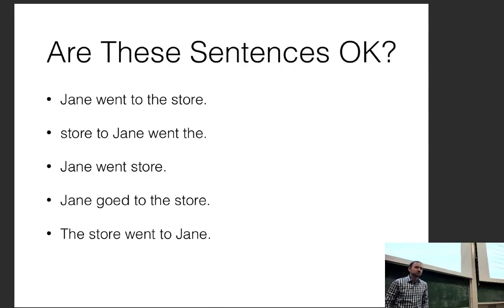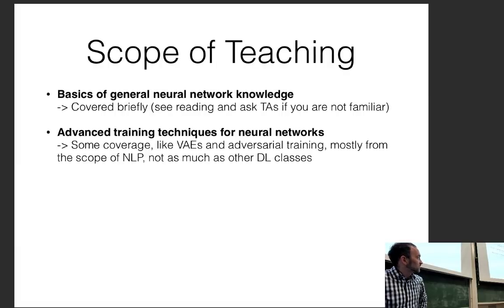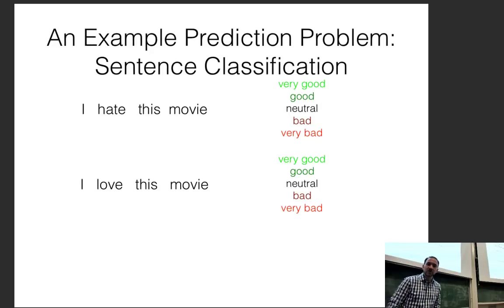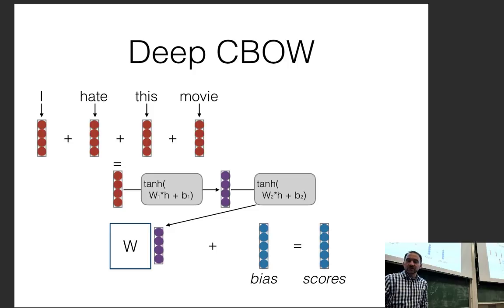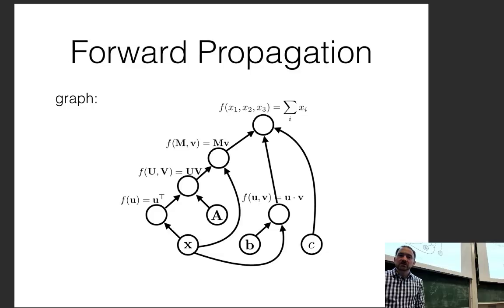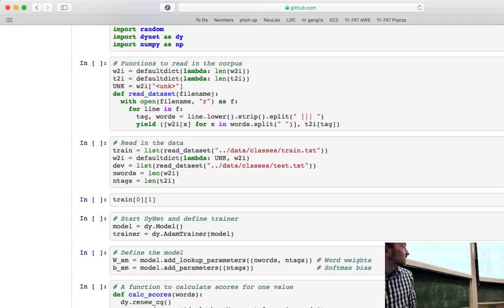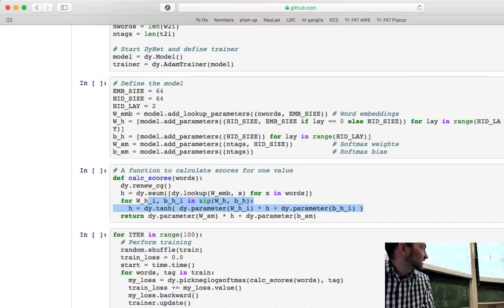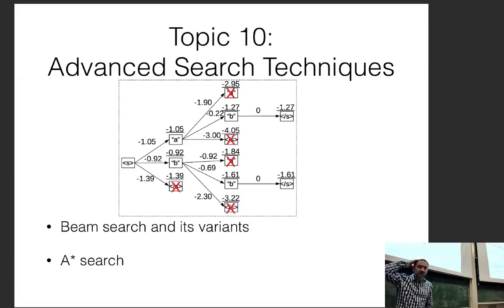CMU Neural Nets for NLP 2019 (1): Intro/Why Neural Nets for NLP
* Example Tasks and Their Difficulties
* What Neural Nets can Do To Help